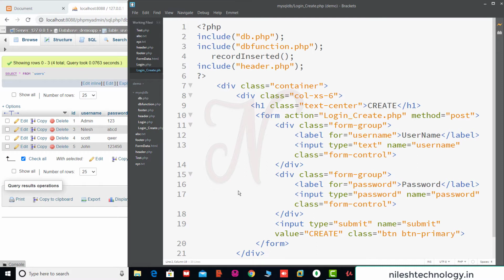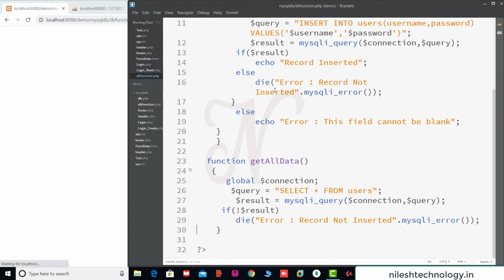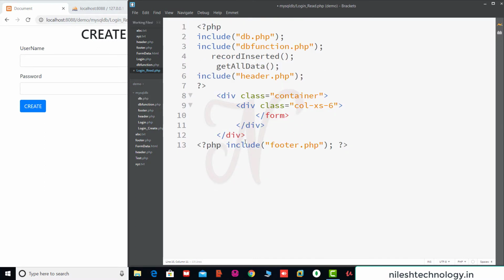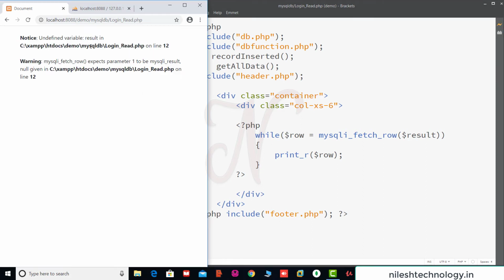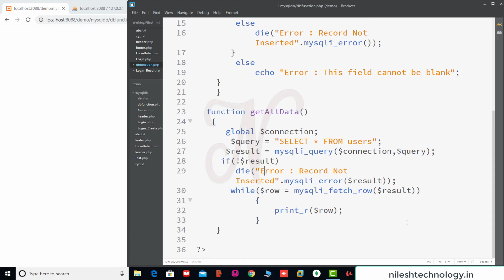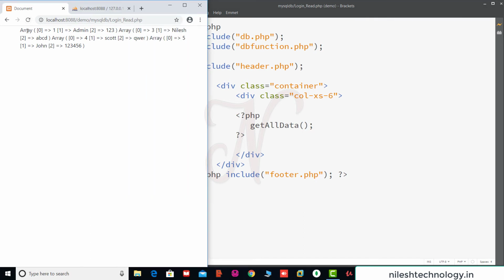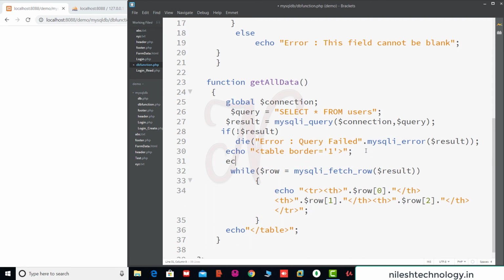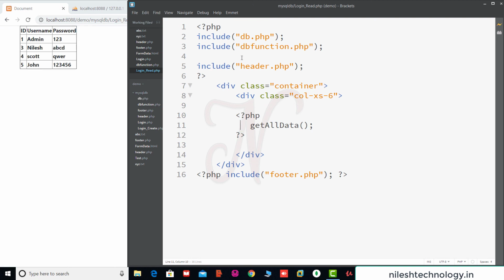PHP CRUD Tutorial with MYSQL | Display Table Record | 2020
In this PHP CRUD Tutorial we're going to create a fully functional PHP CRUD application with Bootstrap and MySQL.
PHP CRUD stands for Create, Read, Update, Delete which is an easy way to memorize all the components needed for a fully dynamic web site application.
We're going to be using MySQL statements called INSERT, SELECT, UPDATE, and DELETE which correspond to CRUD functionality.